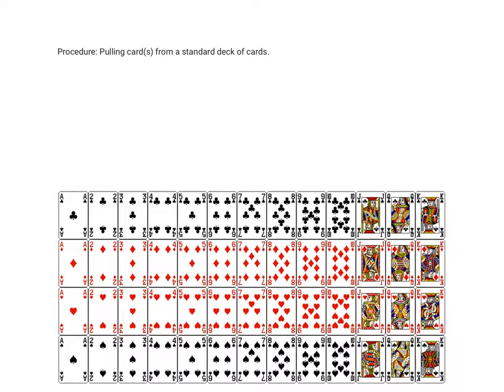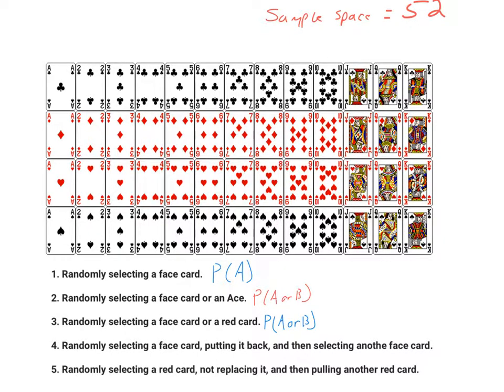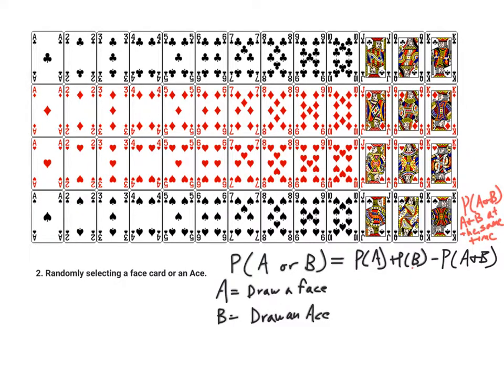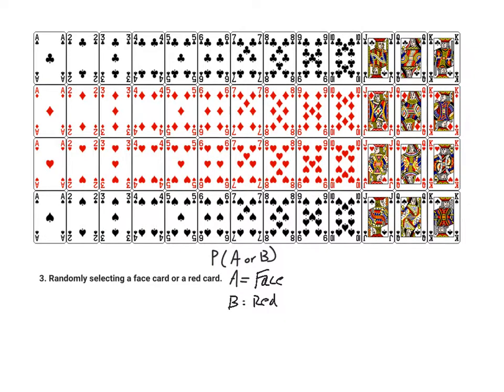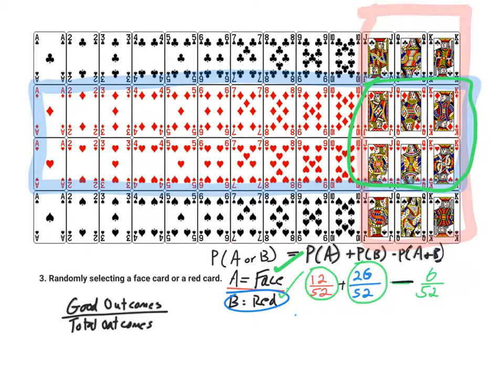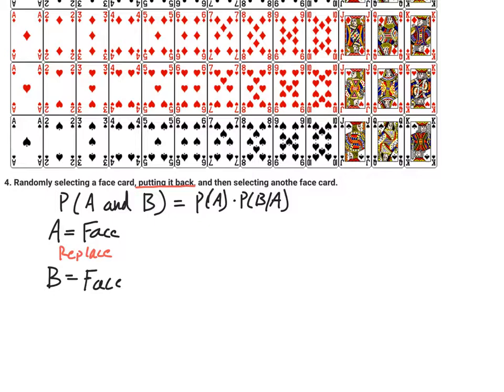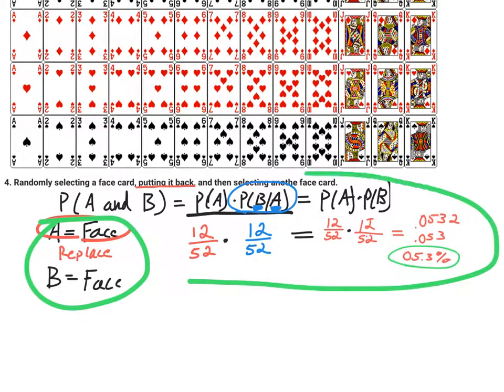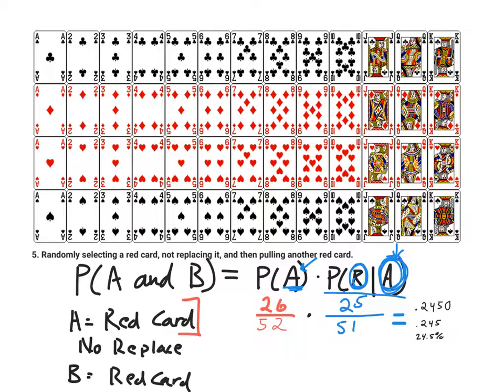Chapter 4 (Probability) Summary